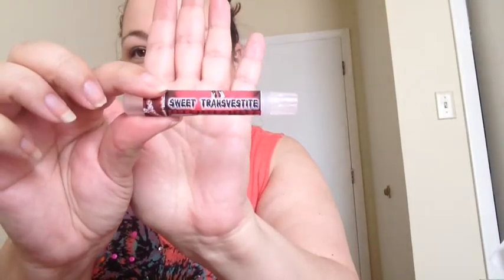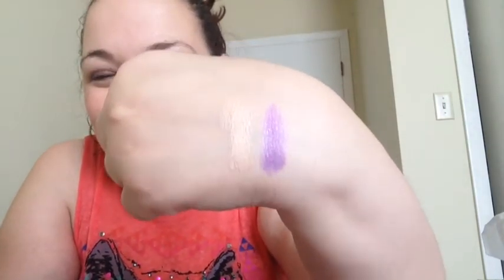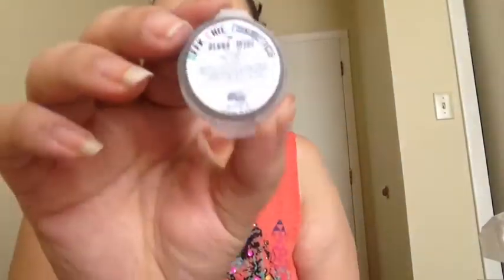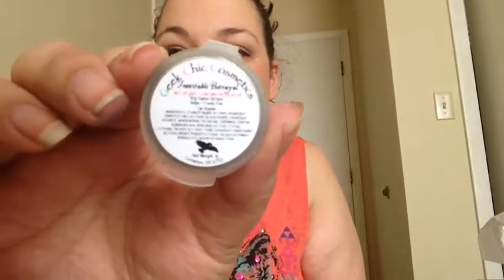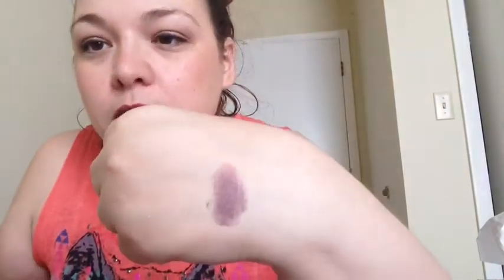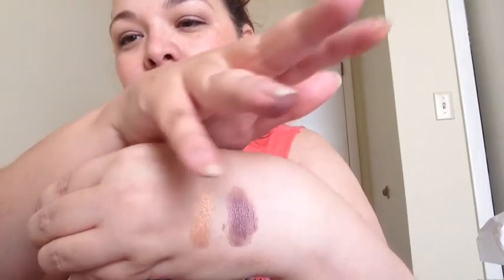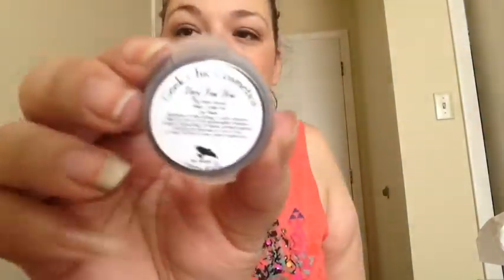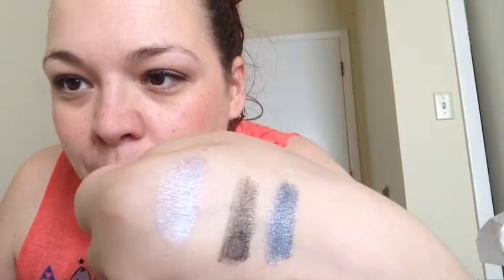I got mail: Geek Chic